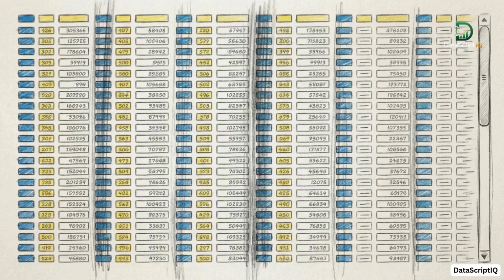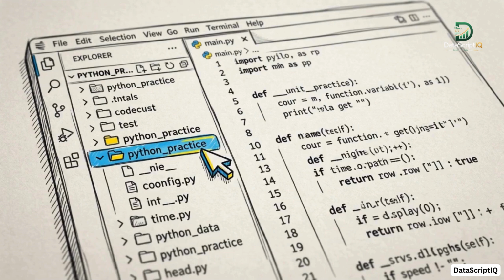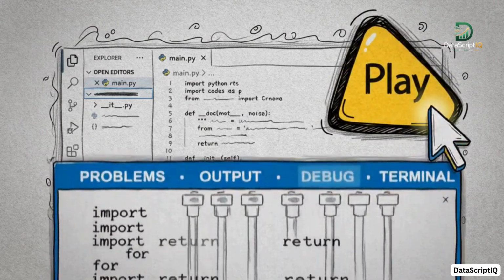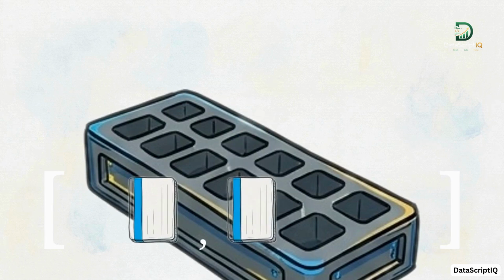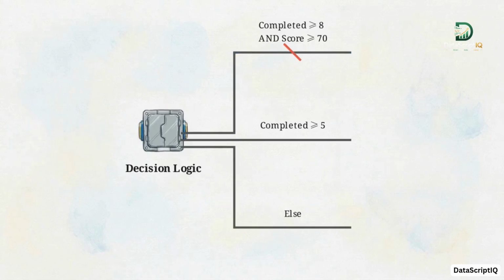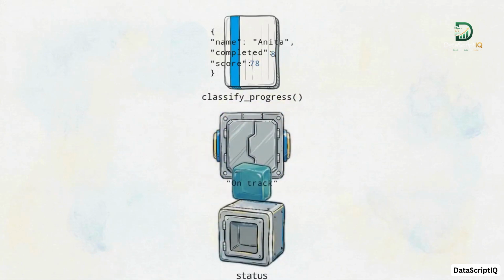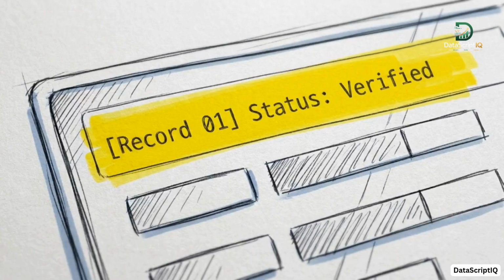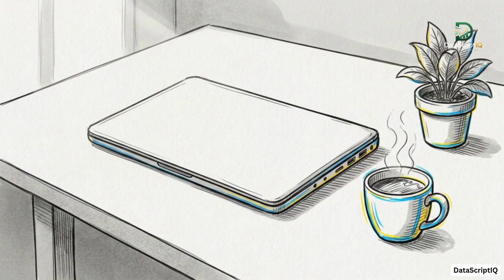What Is Python? Uses, Features and Career Scope | Basic to Advanced Full Course by DataScriptIQ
What is Python, and why is it used by students, professionals, analysts, developers, business owners, and decision-makers? In this DataScriptIQ episode, you’ll learn Python practically, starting with the basics and moving toward advanced concepts, applications, and career opportunities.
This video explains what Python programming means, how Python works, and why its clear syntax makes it a practical first language. You’ll see how variables, data types, conditions, loops, functions, lists, dictionaries, files, modules, error handling, databases, APIs, testing, and object-oriented programming fit together.
We cover the main uses of Python, including task automation, data analysis, web development, artificial intelligence, machine learning, software testing, business reporting, and authorised cybersecurity tasks. Practical examples show how Python can organise records, calculate results, process files, validate information, and reduce repetitive work.
The career section introduces paths such as Python developer, data analyst, data scientist, machine learning engineer, backend developer, automation specialist, test automation engineer, and business analyst with Python skills. You’ll also learn why Python works best when combined with problem-solving, projects, version control, SQL, testing, communication, and industry knowledge.
This Python Programming Basic to Advanced Full Course overview is for learners who want a roadmap rather than disconnected commands. Follow the progression from setup and syntax to projects, databases, APIs, security, deployment, and specialisation.
Use this episode as your starting point, then practise by building projects such as an expense tracker, sales summary tool, file organiser, marks calculator, inventory checker, or learning progress tracker.

Listen to the full Python Programming course on Spotify:
Learn Python programming from basic to advanced with Data Script IQ. Follow the show on Spotify to access step-by-step lessons covering Python fundamentals, functions, object-oriented programming, automation, data analysis, APIs, databases and practical projects.
Follow the Spotify show
Listen to every course episode
Learn Python anytime and anywhere
Spotify Show: Python Programming: Basic to Advanced – Full Course
 Powered by: Data Script IQ

Welcome to DataScriptIQ — your complete learning destination for Data Science, Coding, AI, Machine Learning, Software Tools, and Programming Languages.

On this channel, you will learn everything step by step with practical examples, real code, and easy explanations. Whether you are a beginner or want to improve your technical skills, DataScriptIQ will help you understand complex topics in a simple and professional way.

Here, we upload videos related to:

Data Science
Python Programming
SQL and Databases
Machine Learning
Artificial Intelligence
Deep Learning
Data Analytics
Data Visualization
Pandas, NumPy, Matplotlib, and Scikit-Learn
Power BI, Tableau, and Excel
Software Installation and Setup
Coding Projects
Programming Languages
GitHub, VS Code, Jupyter Notebook, and Google Colab

Our goal is to make coding and data science easy for everyone. Every video is designed to help you learn practical skills that you can use in projects, interviews, freelancing, jobs, and real-world problem solving.

DataScriptIQ — Code smarter. Analyze deeper. Learn faster.

This content is created for educational and informational purposes only. Results may vary depending on individual effort, experience, and learning approach.